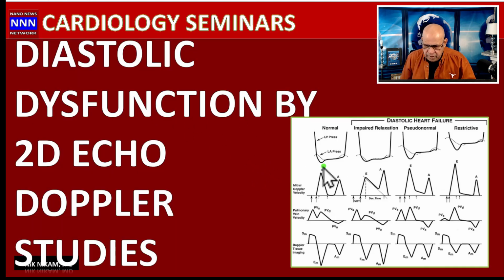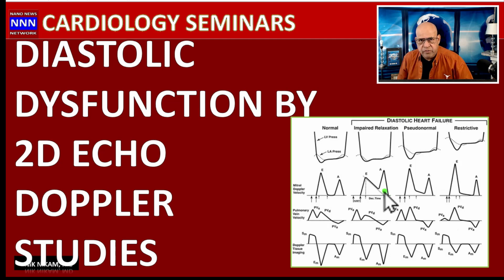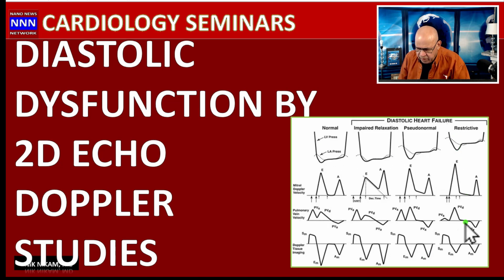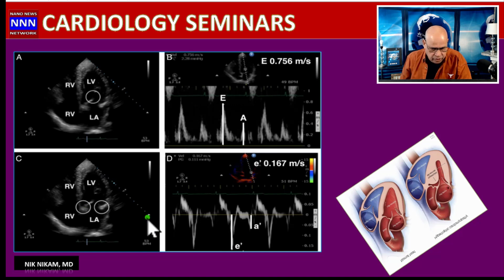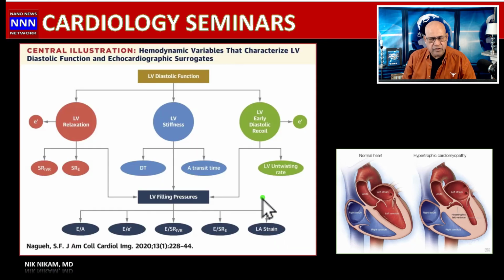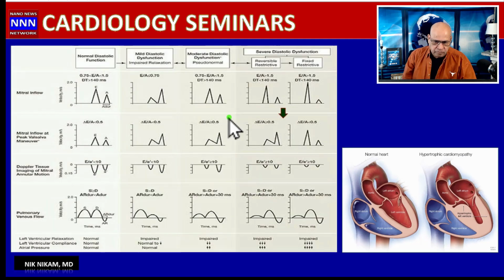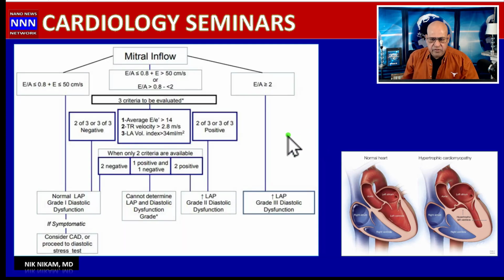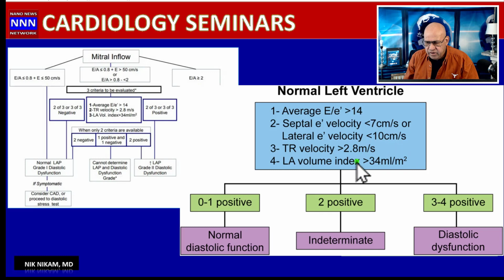Diastolic Dysfunction By 2D Echo Doppler Explained Nik Nikam MD